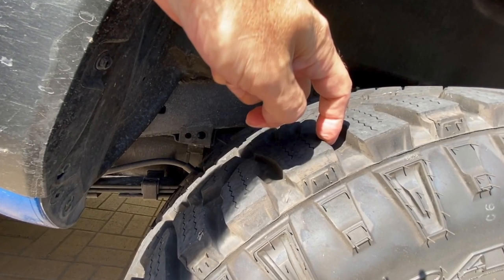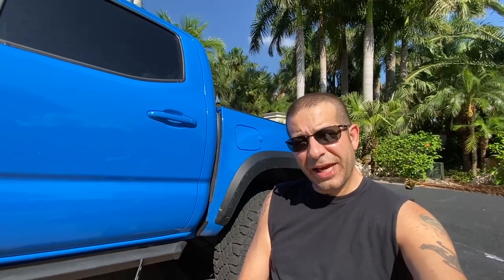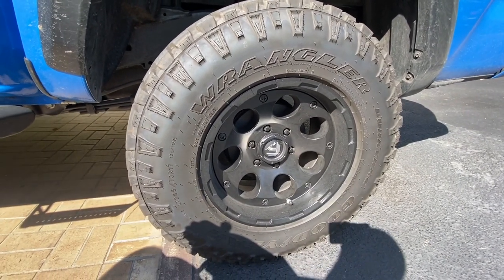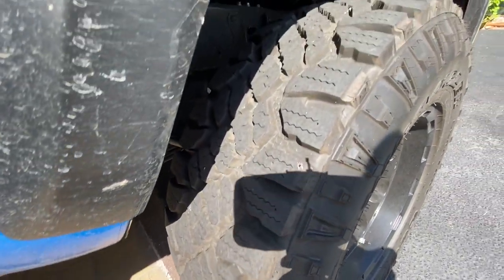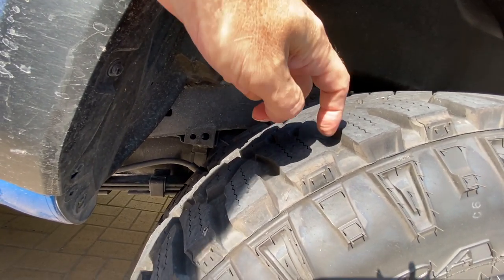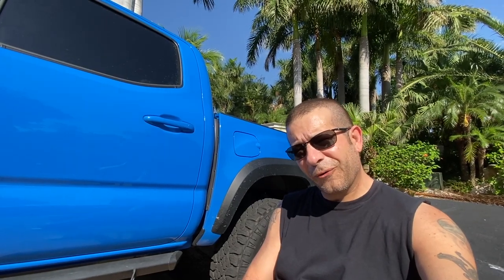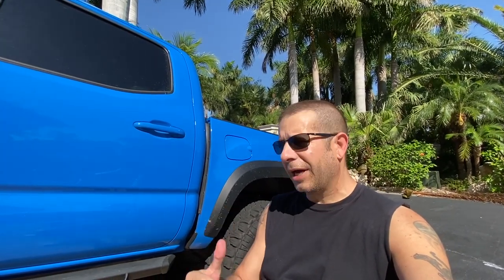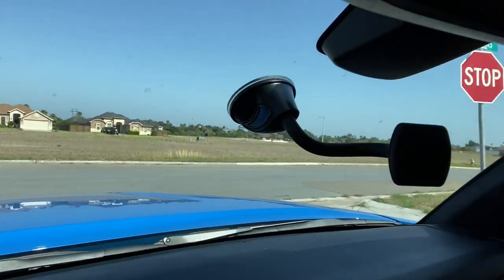Toyota Tacoma Off Road Aggressive Tire Noise on Paved Surfaces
Looking to put more aggressive off road tires on your Toyota Tacoma but concerned about how much more noise they'll make on the road?  I took my truck out on different paved surfaces to give you an idea of just how noisy the Tacoma really is with beefier tires.  Are you surprised?

**AWESOME TACOMA MODS & ACCESSORIES**
(ComissionsEarned)

TACOMA HAT

TACOMA TUFSKINZ AC VENT RINGS (CHOOSE COLOR)
MUST HAVE HAND TOOLS
(ComissionsEarned)
MUST HAVE POWER TOOLS
(ComissionsEarned)

TO SEND COOL STUFF (If you want):
RobMotive